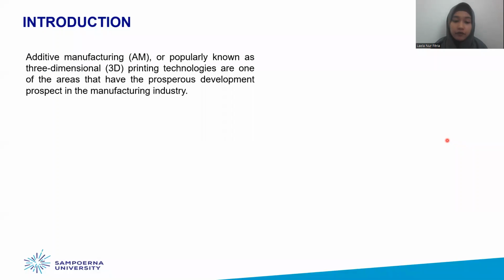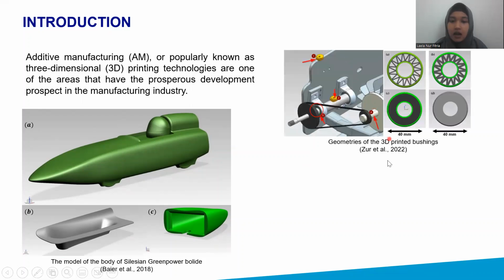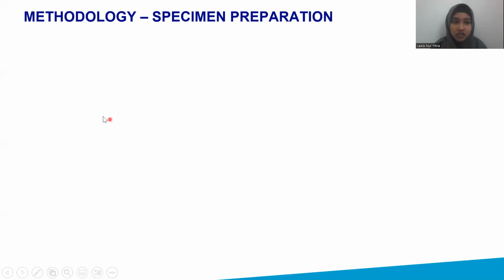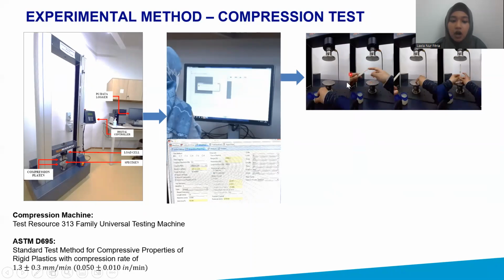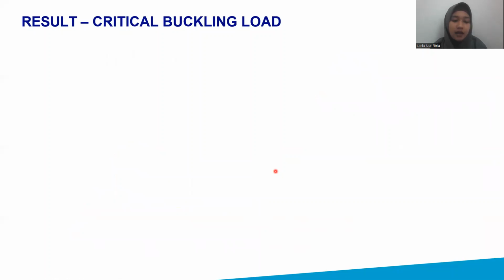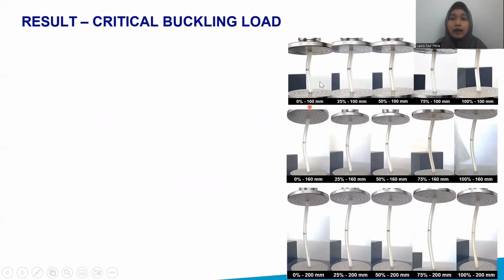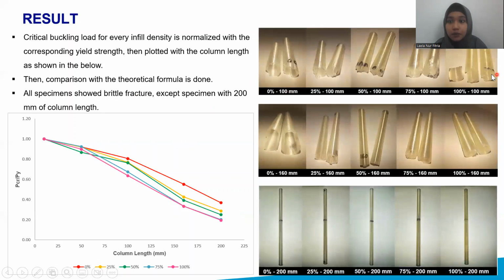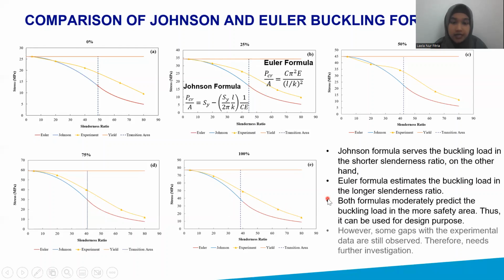Laela Nur Fitria - 7th ICEVT 2022 - Video Presentation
Hi..
I am Laela Nur Fitria, a Mechanical Engineering student from Sampoerna University. In this opportunity, I will deliver a presentation about "Experimental Study on The Compression and Buckling Properties of 3D Printed PLA" for the 7th International Conference on Electric Vehicular Technology 2022.